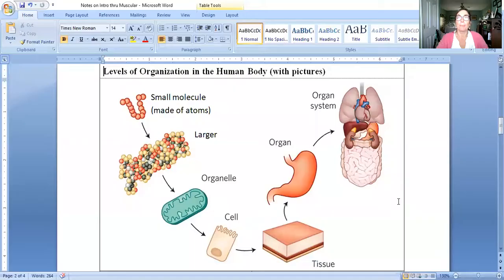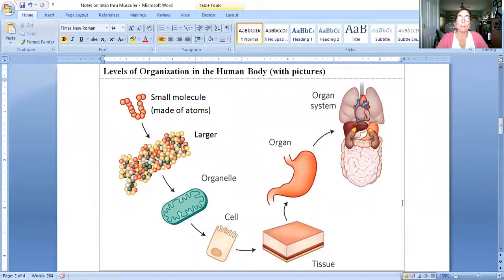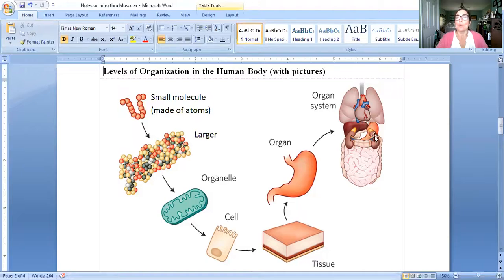Sci7 Video 3.30.20